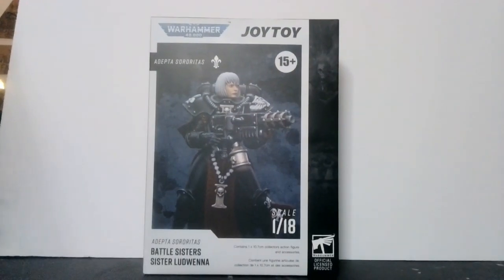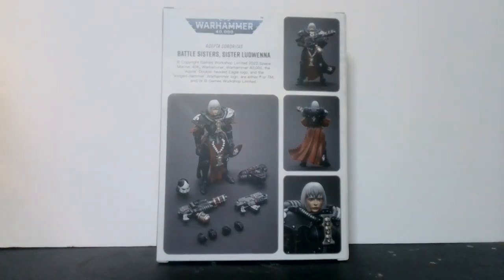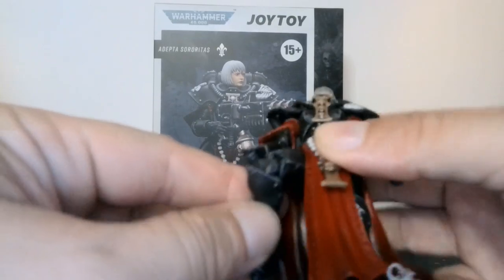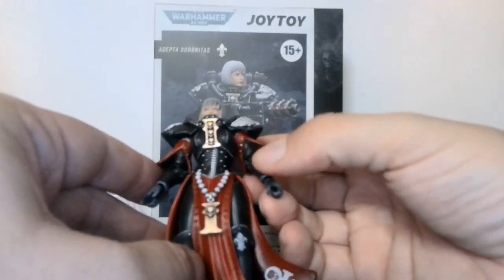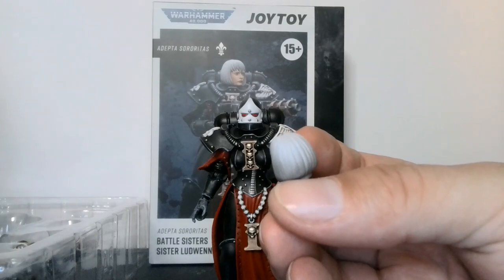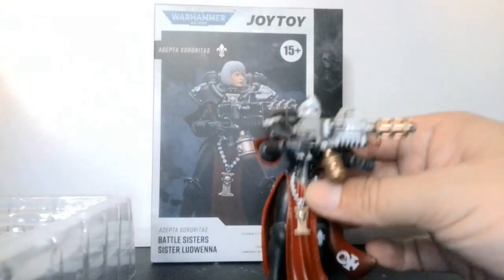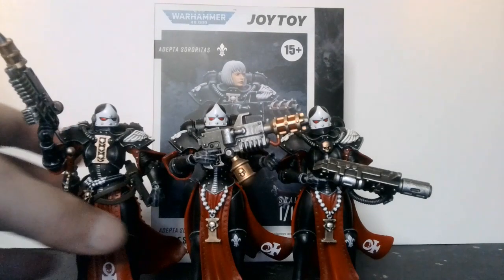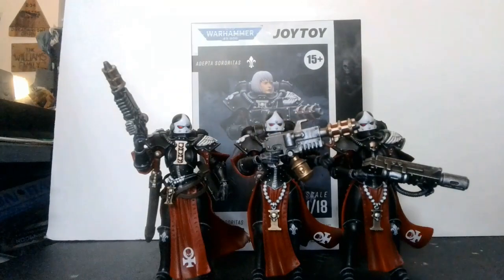Warhammer 40,000 JoyToy Sisters of Battle Ludwenna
An unboxing of the Sisters of Battle Sister Ludwenna figure from JoyToy. This video is for adult collectors and not for children .